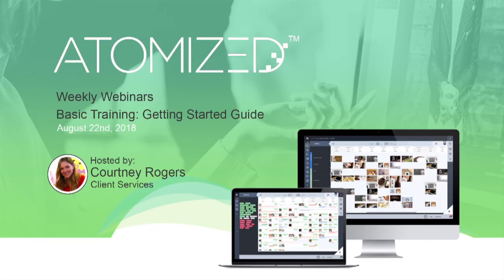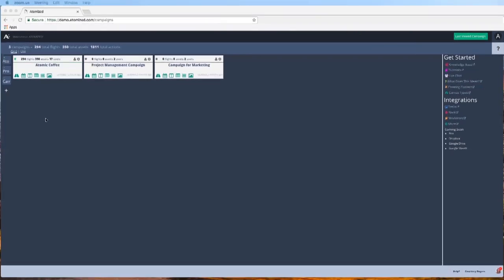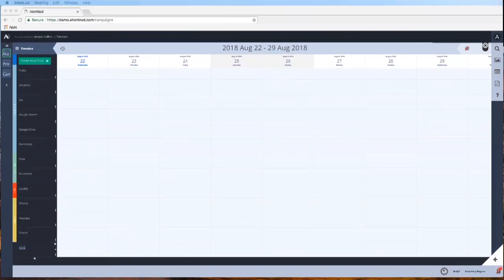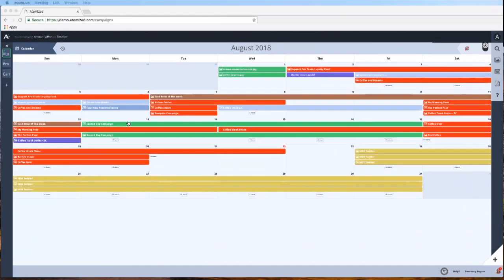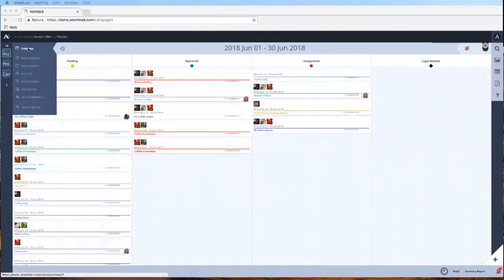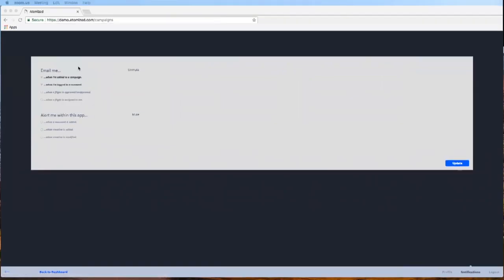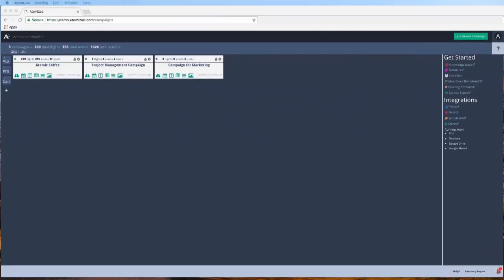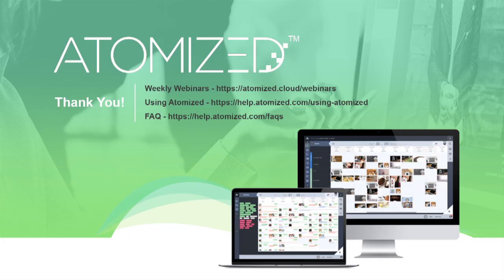Weekly Webinar - Basic Training Getting Started Guide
Learn new features, optimize your experience, and stay on top of all your team's moving parts.